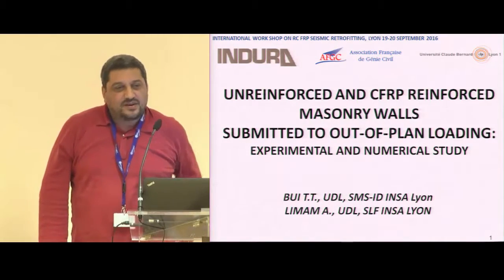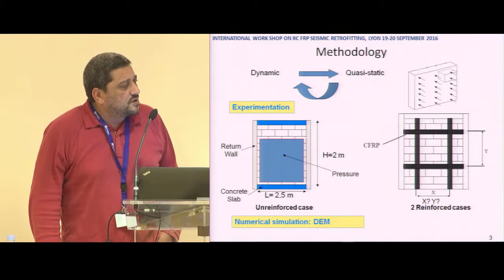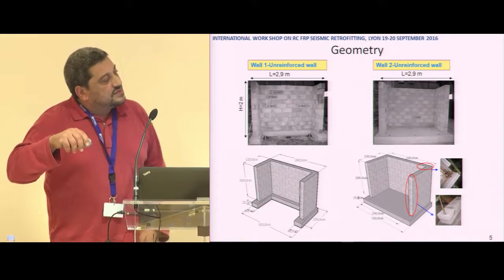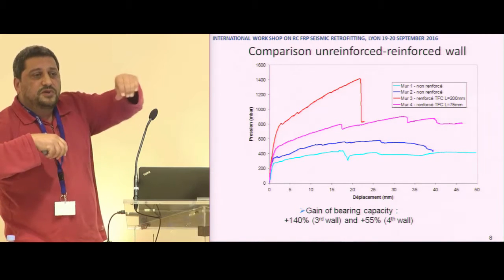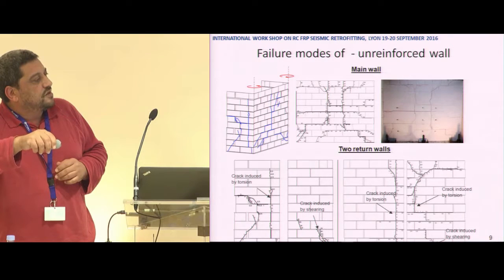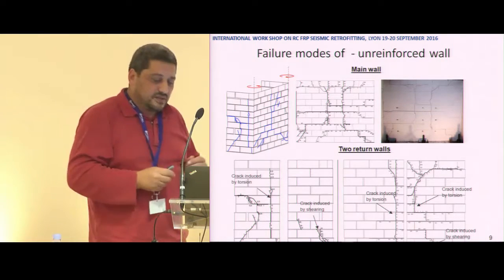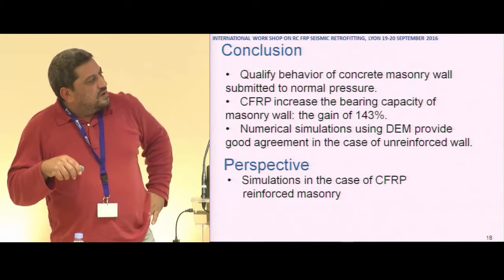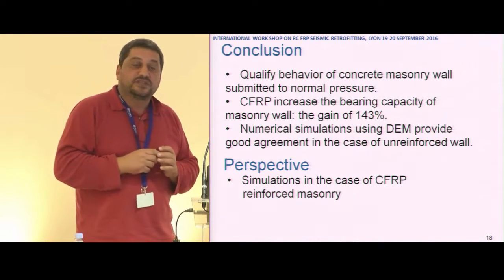LIMAM A; Unreinforced And Cfrp Reinforced Masonry Walls Submitted To Out-Of-Plan Loading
BUI T. T; LIMAM A; Unreinforced And Cfrp Reinforced Masonry Walls Submitted To Out-Of-Plan Loading: Experimental And Numerical Study